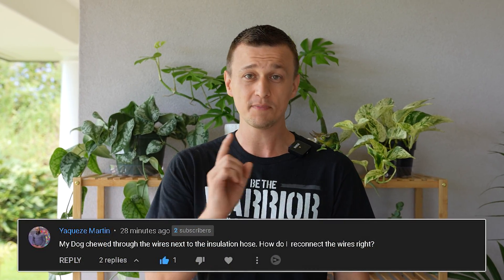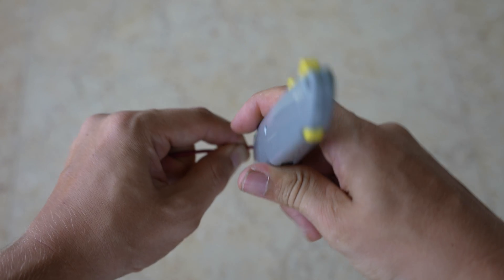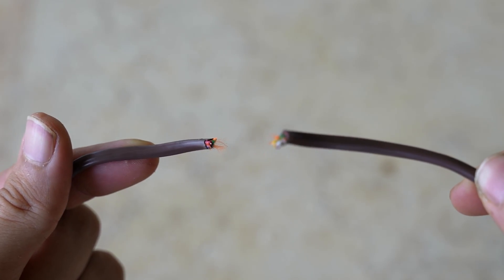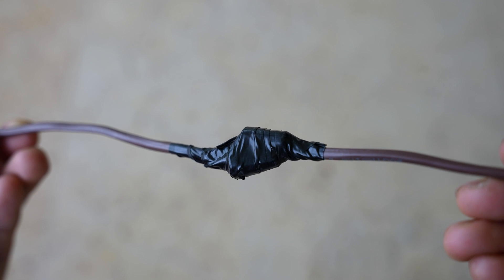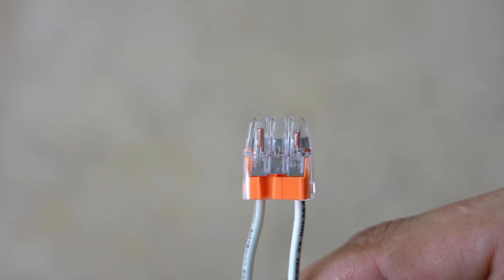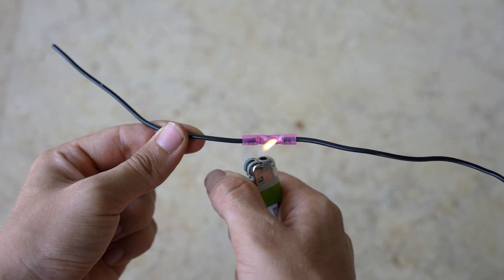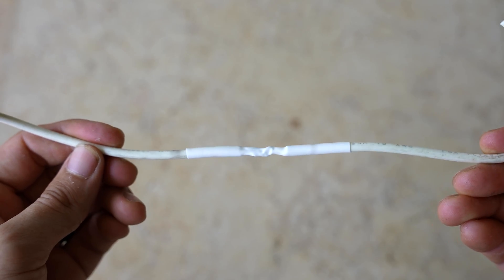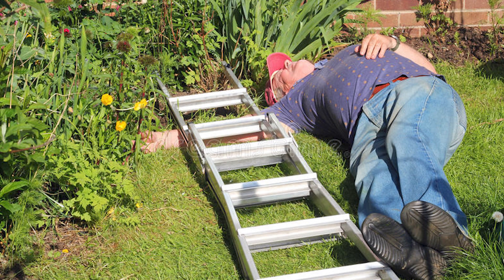How To Connect or Splice Wires Together - 10 Methods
How to splice or connect broken and cut electrical wires together. In this video I go over 10 different ways to repair or reconnect a chewed or damaged electrical wire cable using wire nuts, crimp connectors, shrink tubing, electrical tape, and push in connectors. I also provide some quick tips on how to strip, twist, and crimp electric wires and connectors properly. None of the methods I show include any soldering, just basic connectors to splice and connect wires that anyone can do.